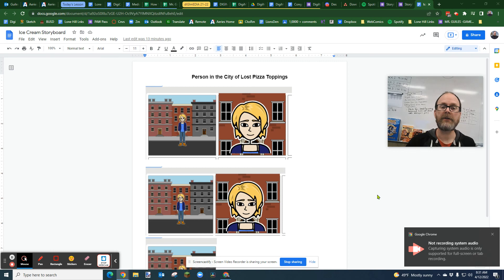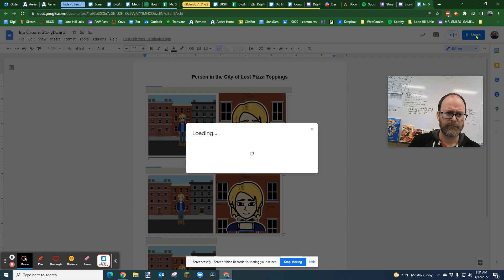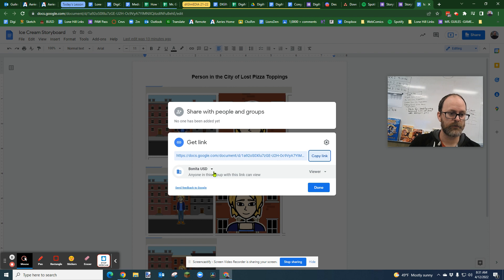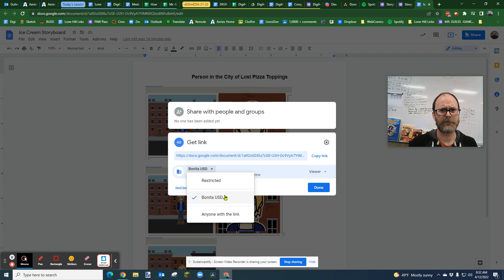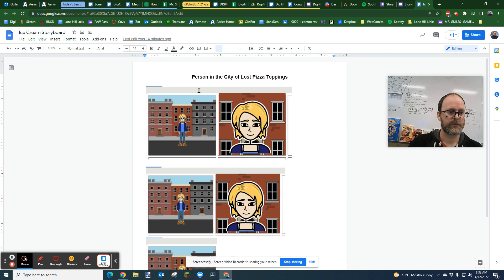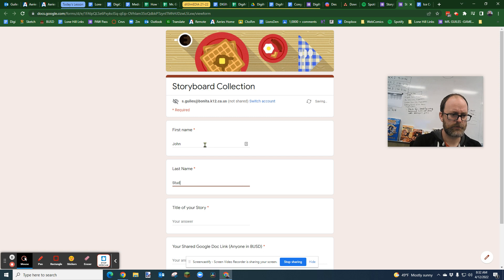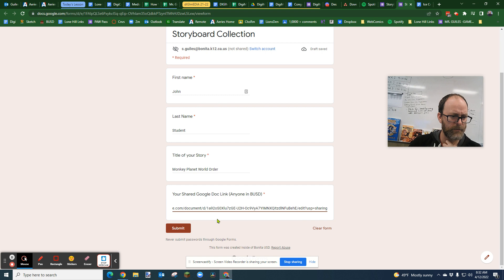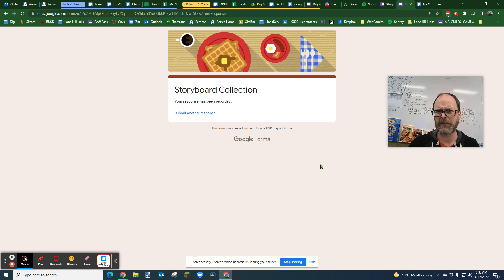How To Share Your Storyboard in Google Docs And, Like, Maybe Create Your Own Webcomic For The World?